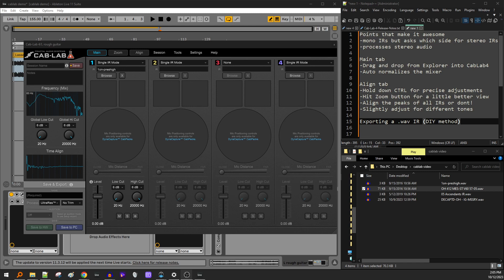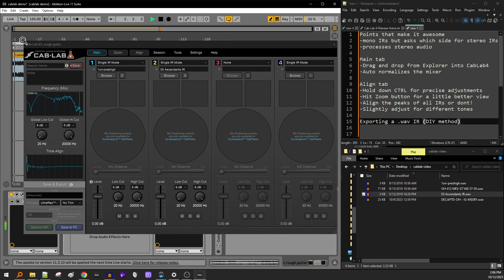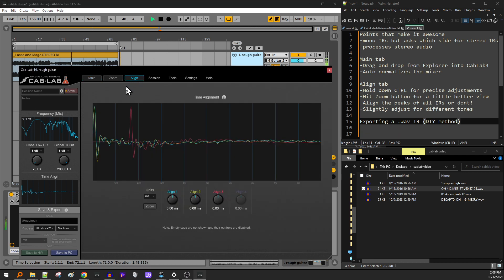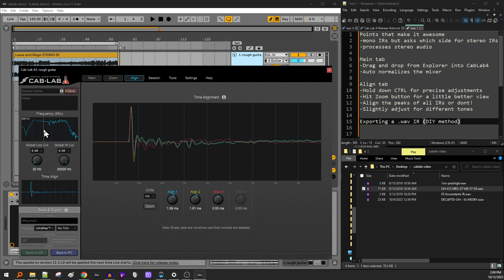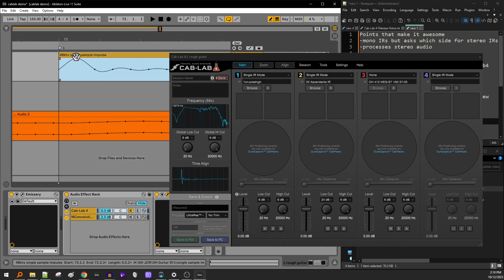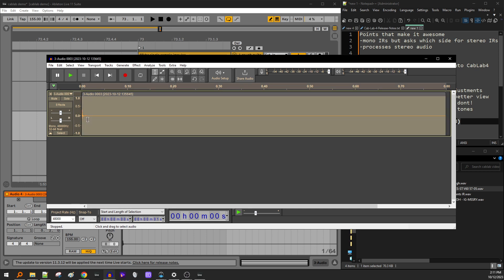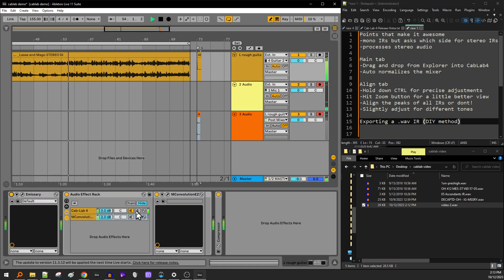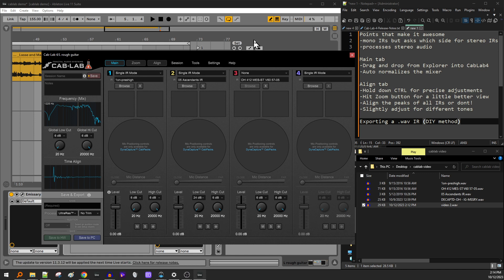CAB LAB 4 - Fractal Audio VST3 plugin demo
This thing seriously rules. And its FREE!!!

This is a DAW demo and has nothing to do with using Cab Lab for its intended purpose with other Fractal hardware.

How to export your own .wav IRs out of Cab Lab (or any other cabinet plugin):